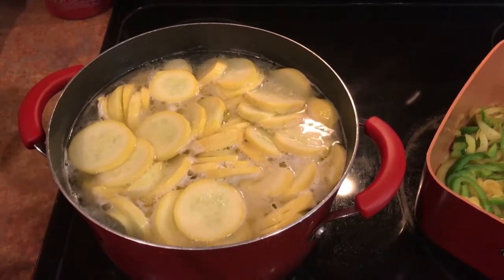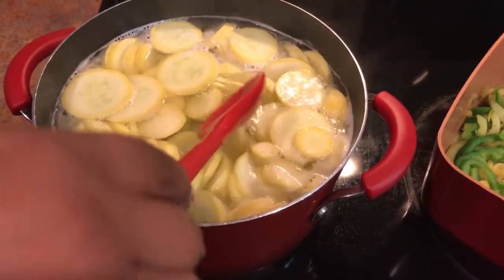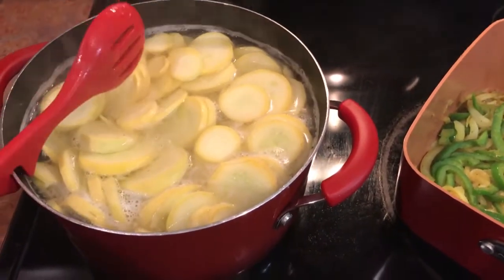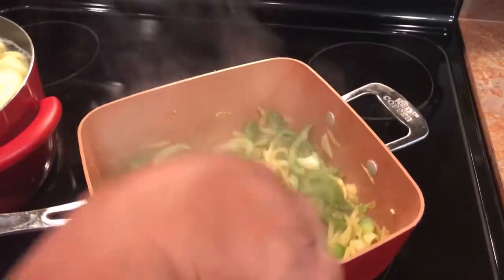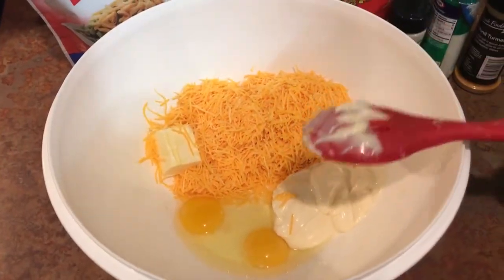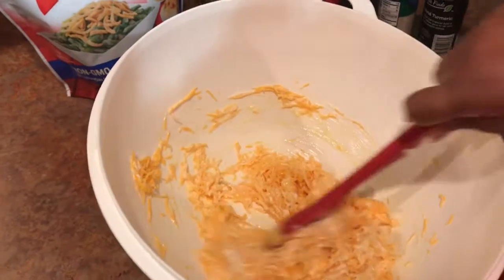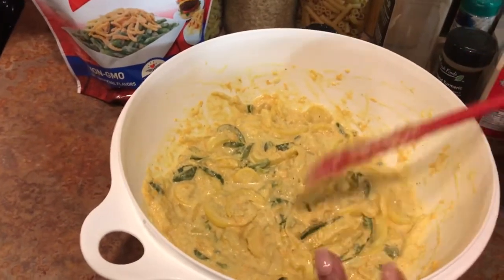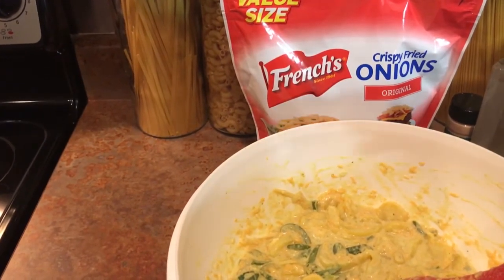How To Make A Squash Casserole